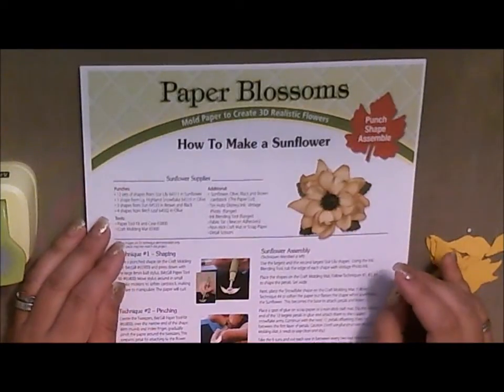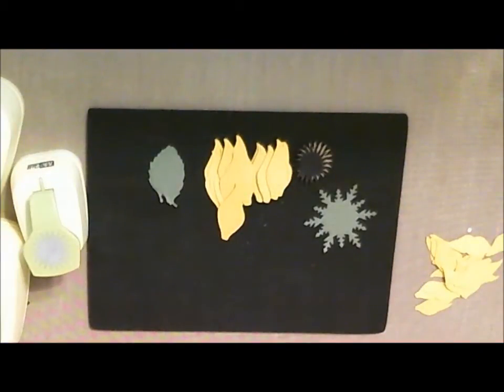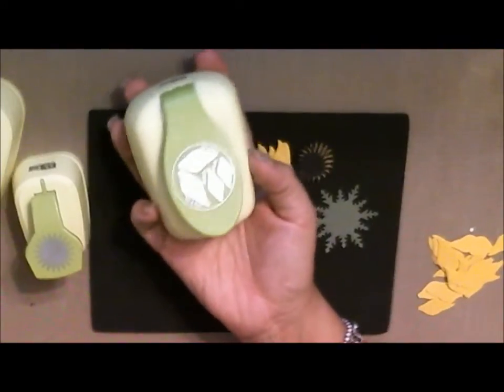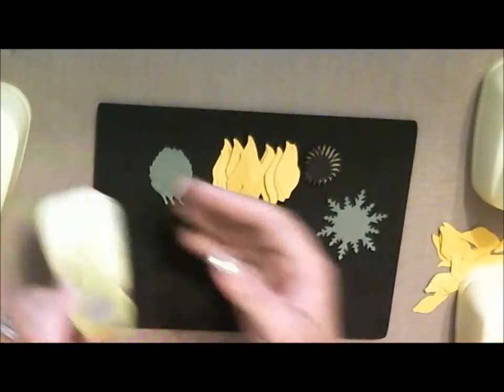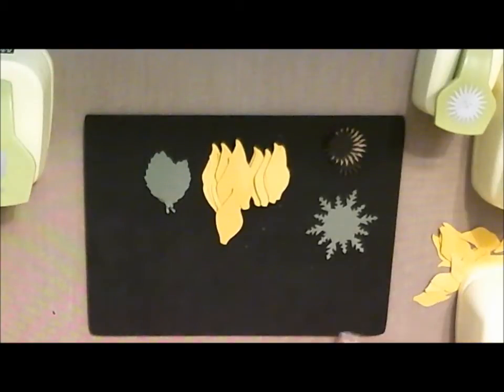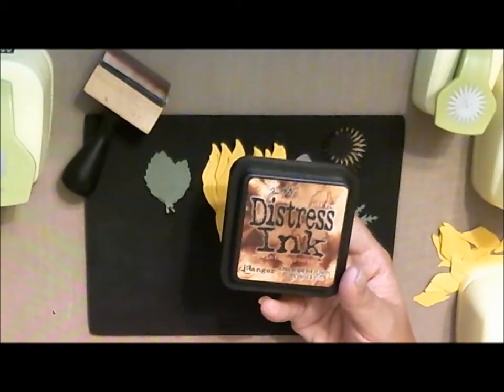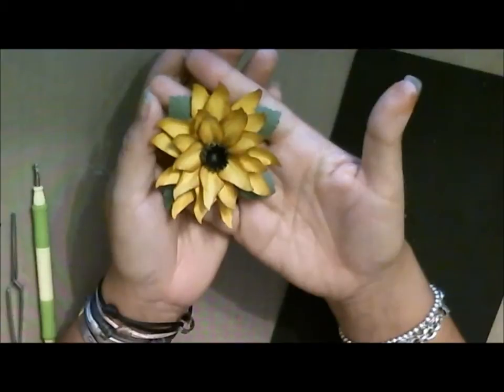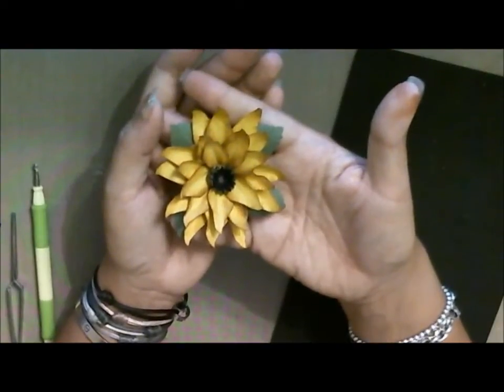McGill Paper Blossoms Tutorial: How to make a sunflower